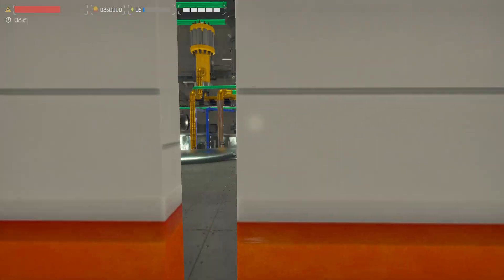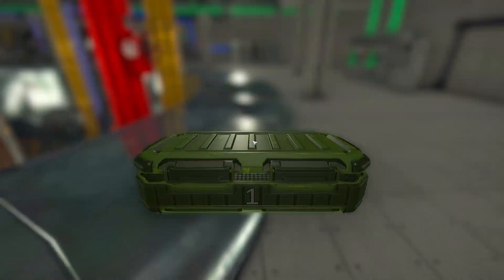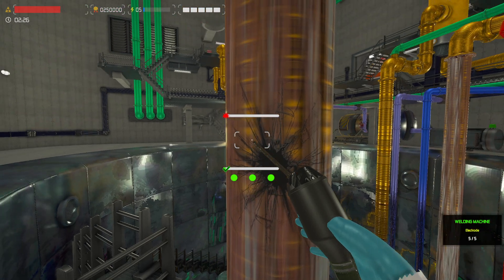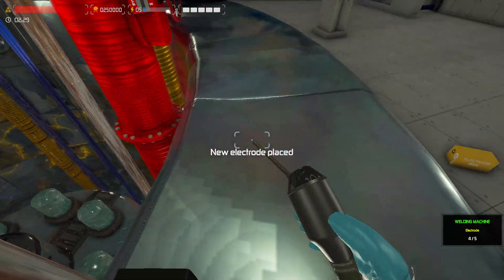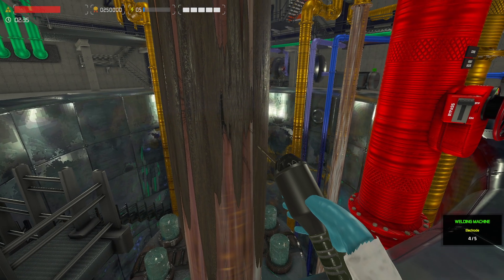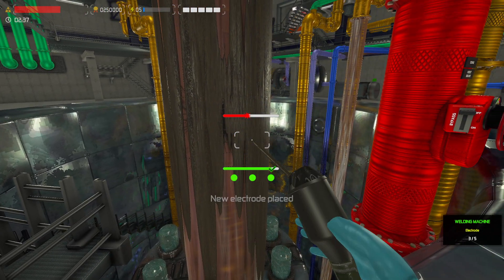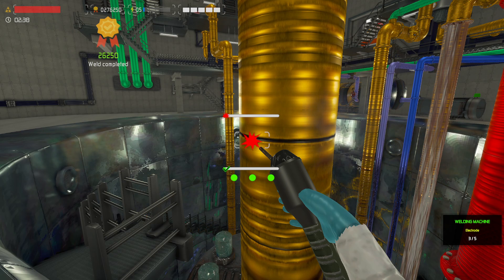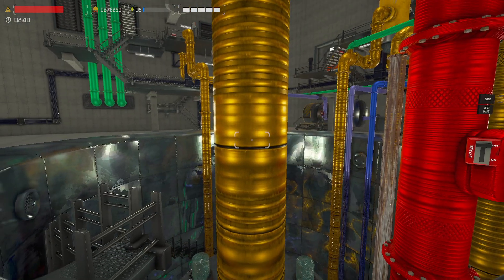Nucleares Reactor Simulator - Welding Tutorial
In this video, we'll show you how to use the welder without running out of electrodes or melting the thing you are welding.